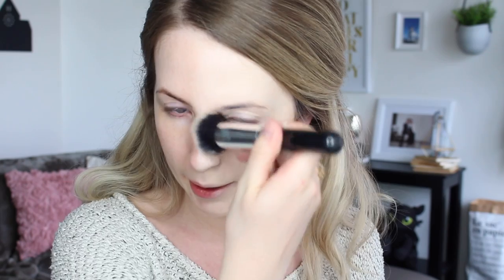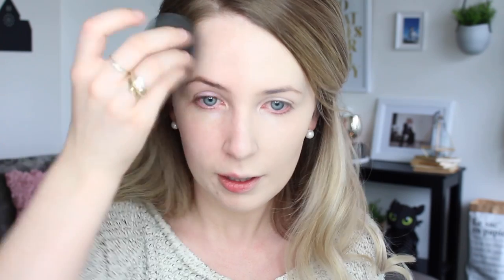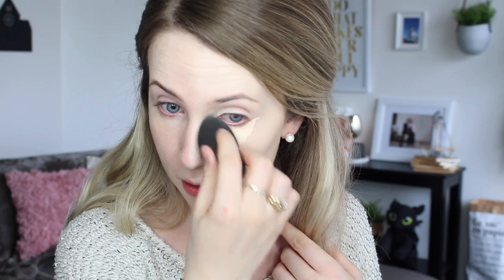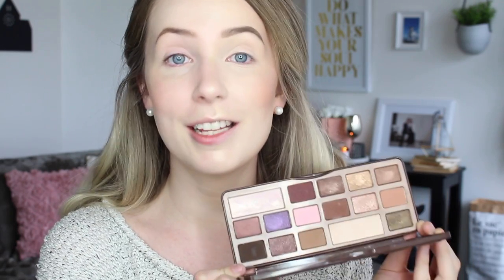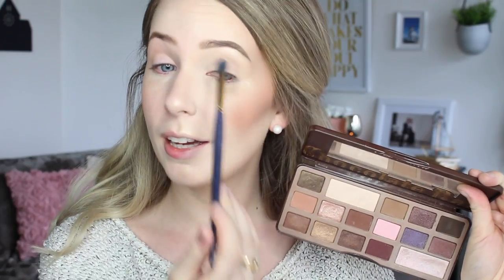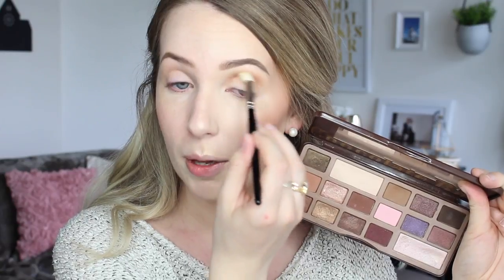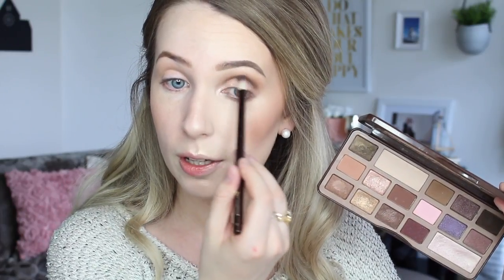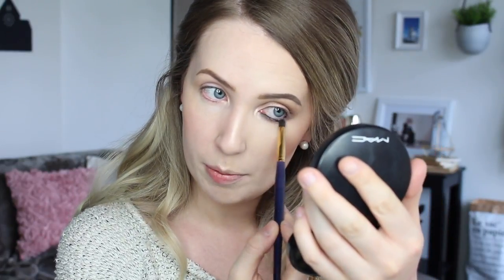Same Products, Different Results on Pale Skin | Using Cult YT Products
Same Products, Different Results Using Cult YT Products on Pale Skin! This video was inspired by Lauren Curtis & Stephanie Lange! See how you can achieve very opposite results using the same products on pale skin! Thumbs up for more pale skin videos!

Benefit Brow Products:
(Precisely, My Brow #2, Kabrow #2, Gimme Brow #3)

Zoeva Graphic Eyes Pencil - Black to Earth

'The Engagement'

W E L C O M E - T O - A R N A - A L A Y N E

b) Instagram: @arnaalayne & @arnasarmy